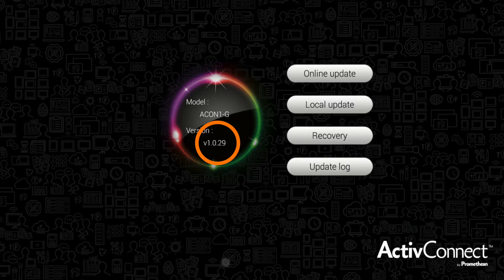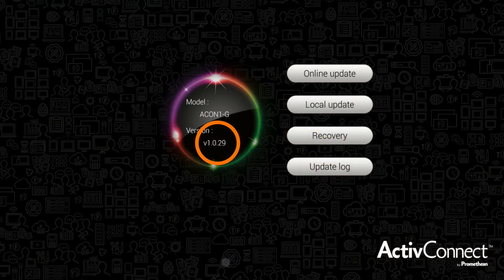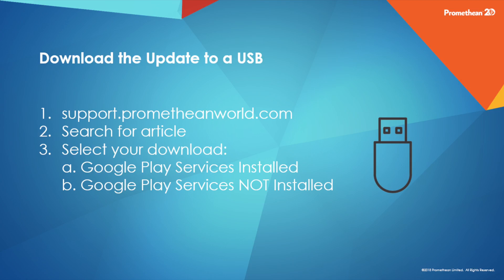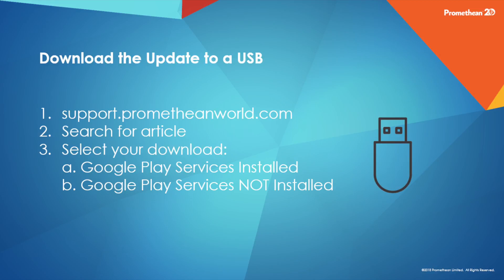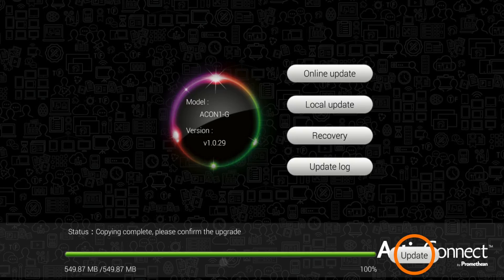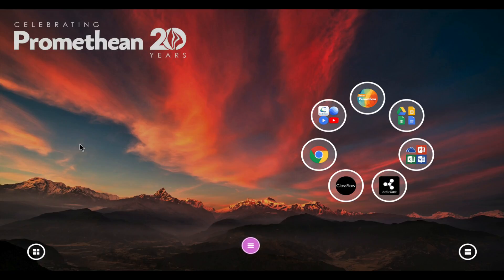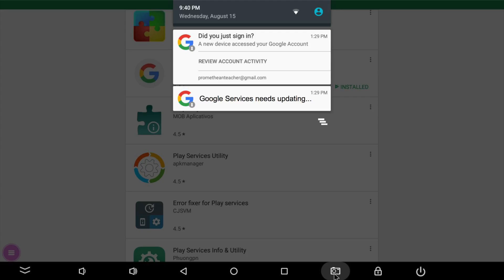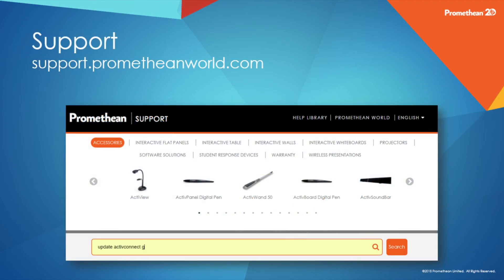Learn Promethean: Updating the ActivConnect-G from a Thumbdrive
Learn how to update your ActivConnect-G from thumbdrive.